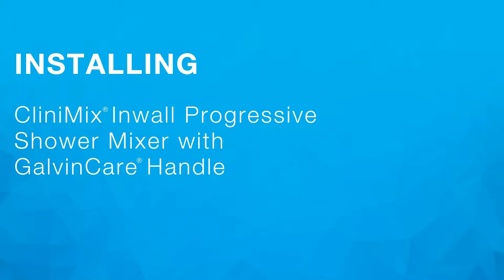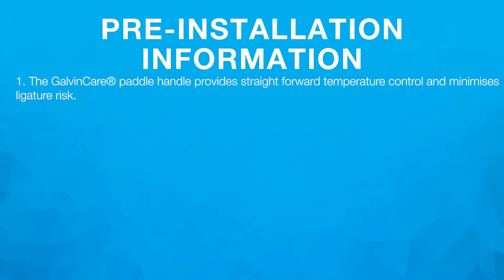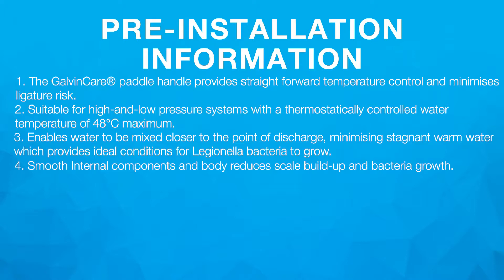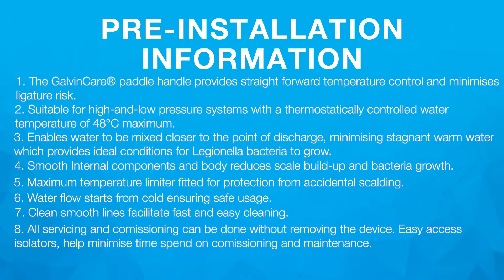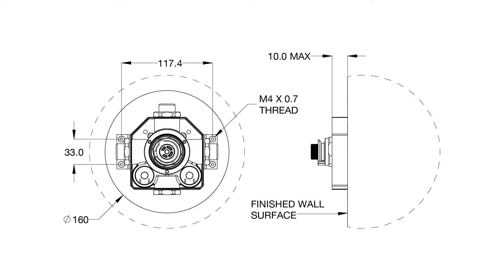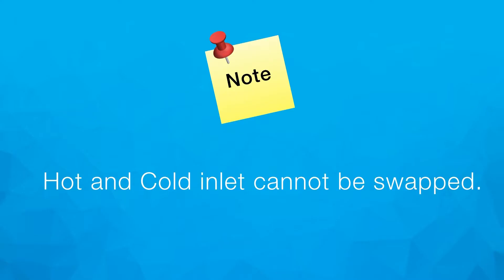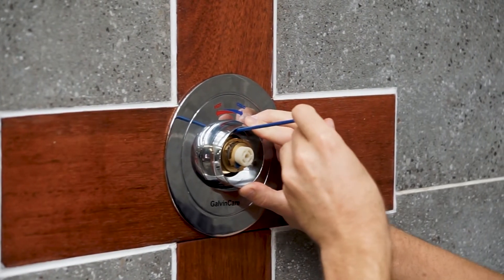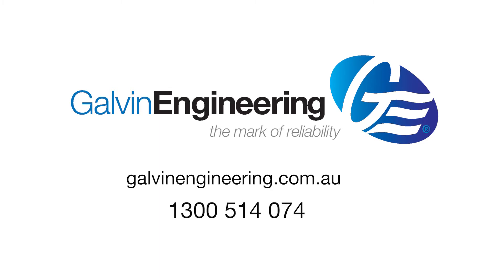CliniMix® Thermostatic Progressive Shower Mixer with GalvinCare® Handle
See how easy installation of our new state of the art Galvin CliniMix® Thermostatic Progressive Shower Mixer with GalvinCare® Handle is. Specifically designed for mental health and health care facilities featuring an easy to operate temperature control and option to be set to a thermostatically controlled temperature of 48°C maximum.

In the absence of a legal or industry definition of anti-ligature or ligature resistant products, when we use these terms, we are referring to products that are designed and manufactured with the intention of reducing the risk of ligature attachment to the product(s). Galvin Engineering Pty Ltd will always endeavour to design and test our anti-ligature product(s) to reduce the risk of product ligature attachment that may result in serious injury or death. Whilst all reasonable measures are taken at the time of design, the anti-ligature design of the products are not intended to and will not:
a. Replace protective measures that need to be taken in the specific circumstances of usage;
b. Substitute the need for supervision of those who may be at risk;
c. Protect and or prevent those at risk against any self-harm instances that may occur when installed; and
d. Protect and or prevent injury when the risks where unknown to us at the time of the design of the product(s).
Galvin Engineering Pty Ltd does not offer and does not represent or warrant that any product(s) for sale are ligature-free. Therefore, Galvin Engineering will not be liable for any claims, loss, or damages arising from ligature attachment on our products. It is the purchaser's responsibility to ensure that products purchased and installed are suitable for the environments in which they are installed, and suitable supervision and protective measures are in place to protect those at risk.